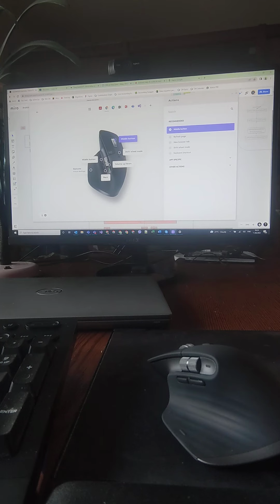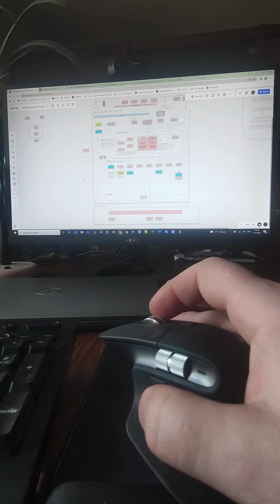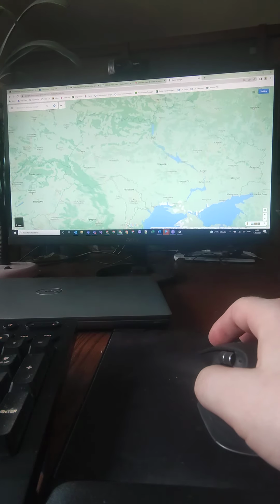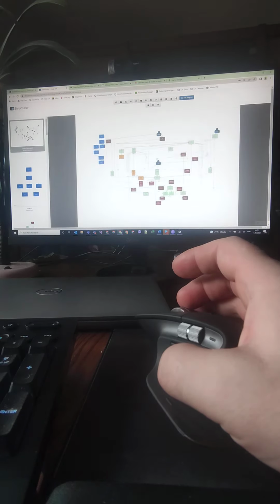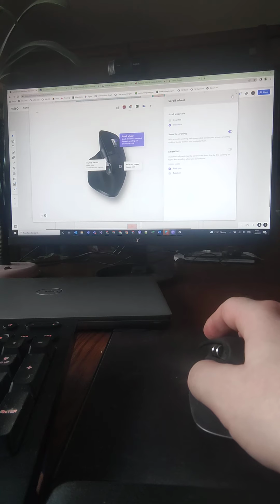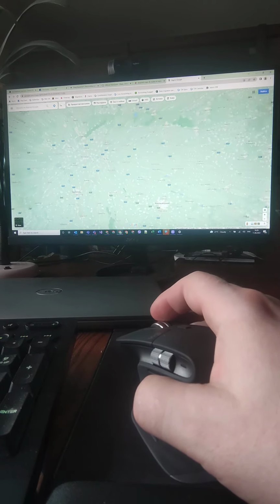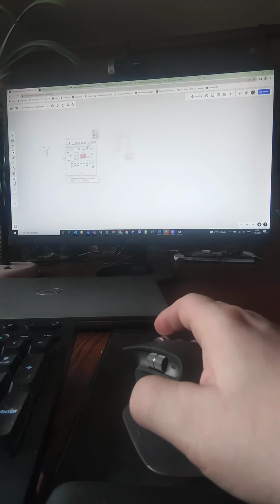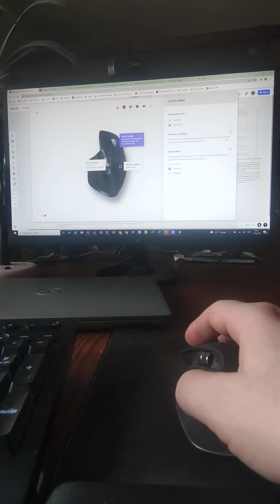Logitech MX Master 3 issue with zoom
Demonstratin of the problemmatic behavior is in 2nd part of the video - at 7:55.
First part demonstrates 'OK' behavior of you disable Smooth Scrolling.
PS: Logitech support is a complete joke! After 5 months of communication, stupid questions and suggestions like "try uninstalling all other applications and reinstall operating system", few hour-calls, video recording and step-by-step descriptions of how to reproduce the issue they first recognized it as a defected unit, - so sent a replacement, and after it (quite expectedly) didn't help - both mice had same issues, they just closed incident with a reason "customer specific".
I was a bit worried about negative feedback on buggy software and poor support, - but I couldn't believe Logitech could have fallen that bad! They managed to exceed most terrible concerns!